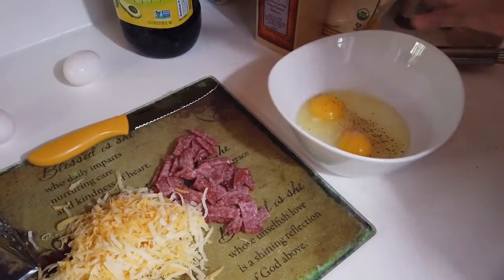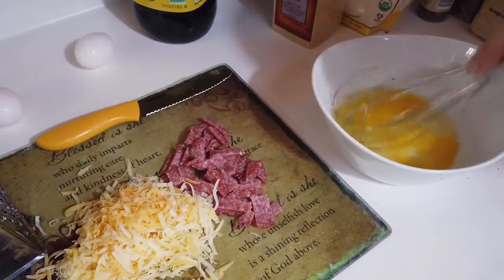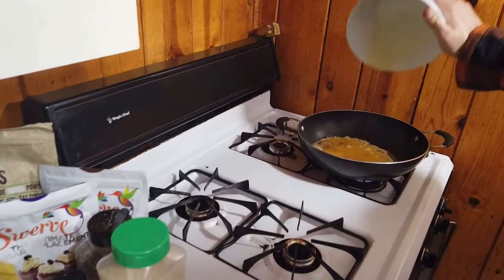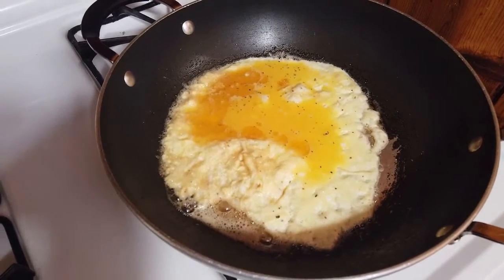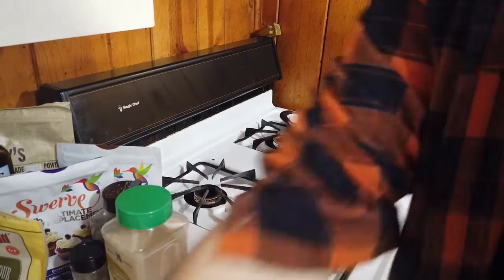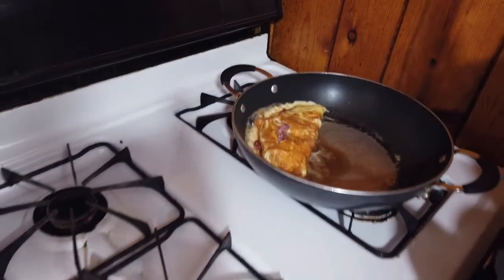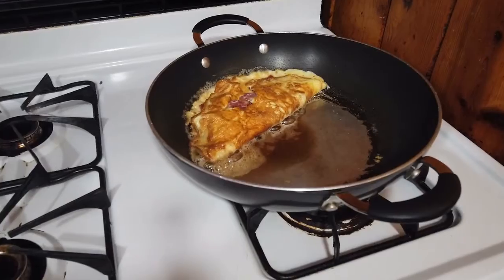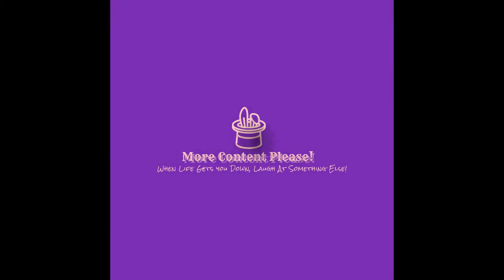Keto Breakfast: Salami Cheddar Omelette Tutorial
This is a simple recipe that needs no explanation. Everyone loves omelettes. I love cheddar so obviously that made it in. I also just happened to have some salami at the time. It's looking like a good morning folks! Let's get to the recipe:

1. Chop about .5 cup of salami and shred one cup of cheddar cheese. Add oil to a pan and heat it.
2. Crack 2 eggs in a bowl, add a tsp of water and salt, and whisk until bubbles form, about 10mins.
3. Allow the egg to cook for about 5 mins.
4. Now add the cheddar. Then add the salami.
5. Allow this to cook for another 5-10mins.
6. The omelette is almost done when the edges begin to brown. At this point flip your eggs into omelette shape.
7. Cook like this for a few minutes.
8. Remove omelette from pan and enjoy. Happy keto.

We feature various forms of arts and entertainment and food is one of them. The ketogenic diet has manifold benefits, especially for those suffering from epilepsy. I know this because I have epilepsy and have now been seizure free for almost a year while on the keto diet. I make it part of my mission to let people know the diet and its recipes for free. Spreading epilepsy awareness with one of my passions is truly amazing and I sincerely appreciate all who watch and learn from these videos.Please do not stop or alter your medications for seizures without your doctor's consent. Also, discuss any dietary changes you may be interested in with you neurologist, as this may effect the medications you are currently on. Always speak with your doctor before you listen to me. Remember the more you like and subscribe to our podcasts, videos and other content the more content we will be able to give you so please like and subscribe!If you'd like to learn more you can visit our website or social media pages. We offer keto counseling. We will also be archiving all of our recipes on our website morecontentplease.org You can also find our podcast More Content Talk on our website as well as anchor. Happy eating from More Content Please!